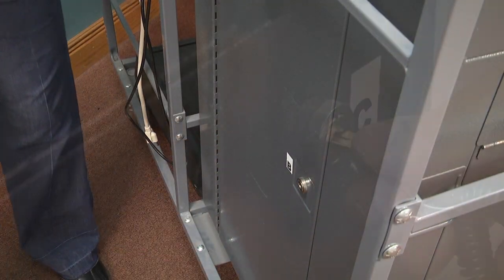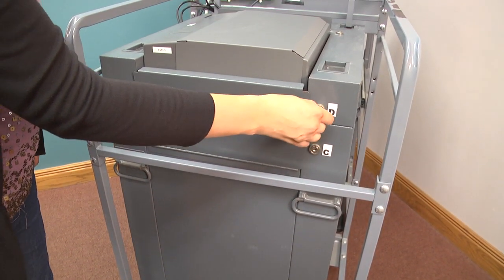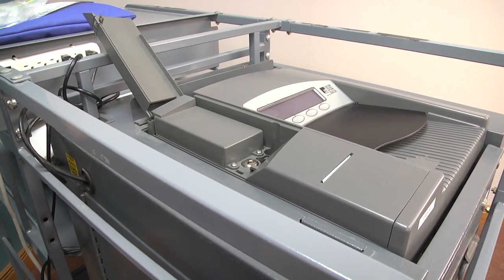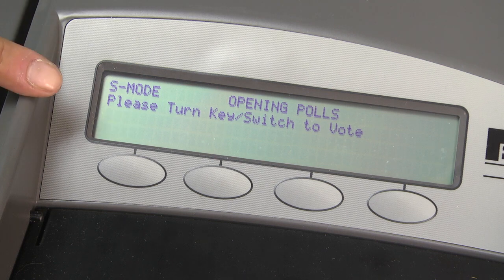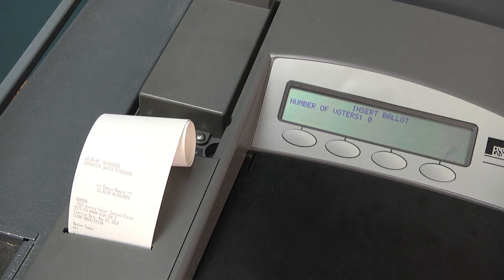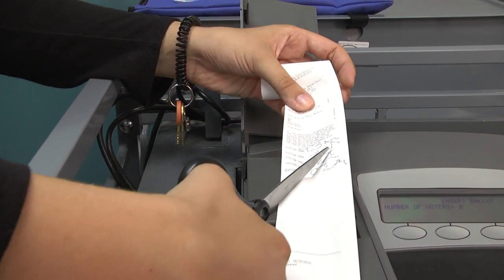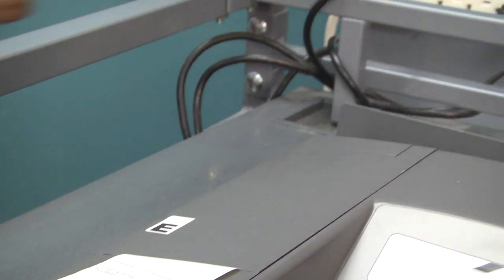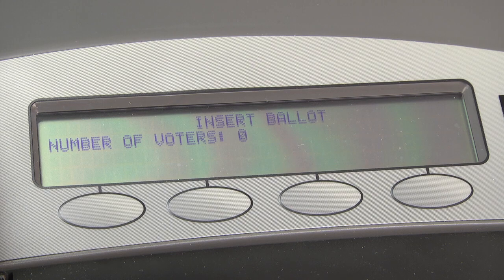Opening The Polls - M100 Ballot Reader